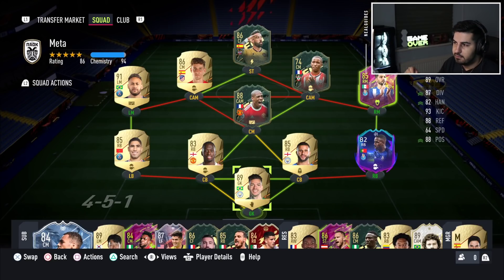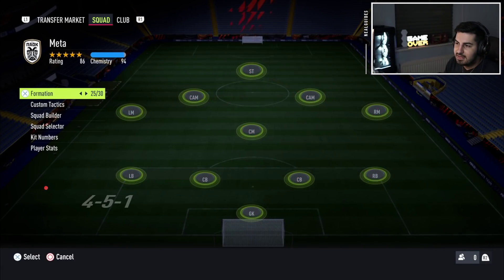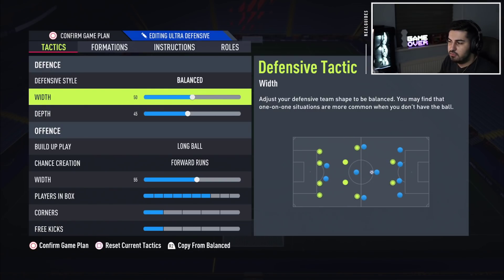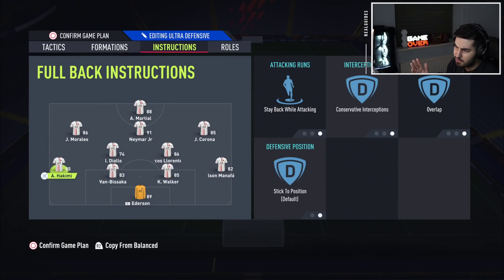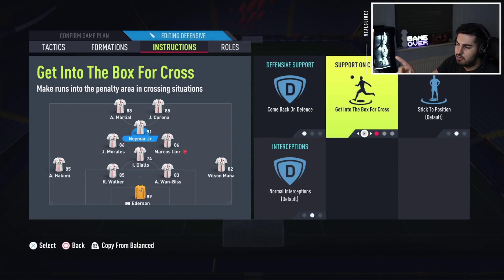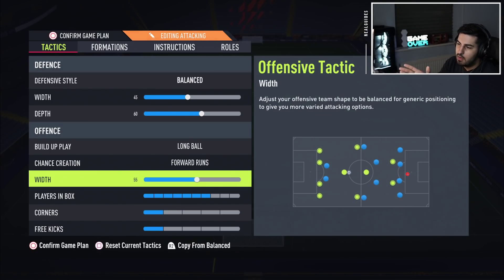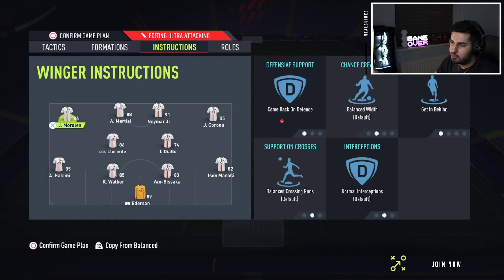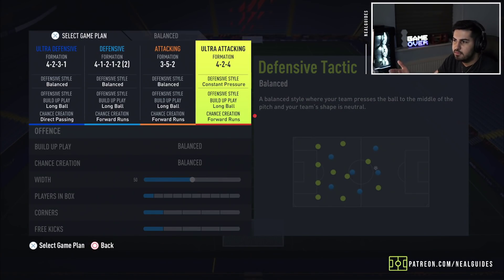POST PATCH META TACTICS TO Get Rank 1 / Elite Division & To Get More Wins - FIFA 22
POST PATCH META TACTICS If You To Get Rank 1 / Elite Division & To Get More Wins - FIFA 22